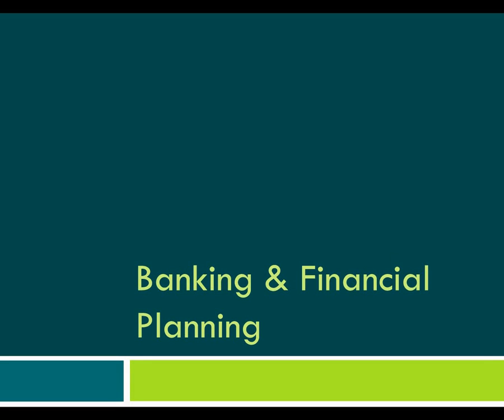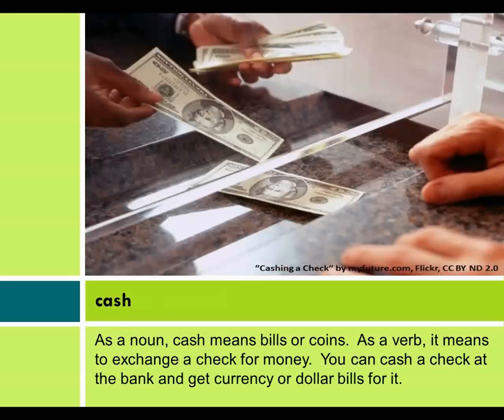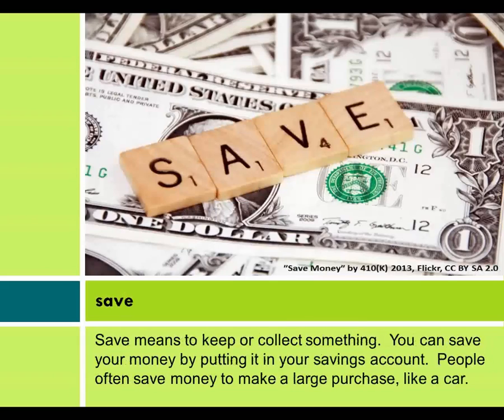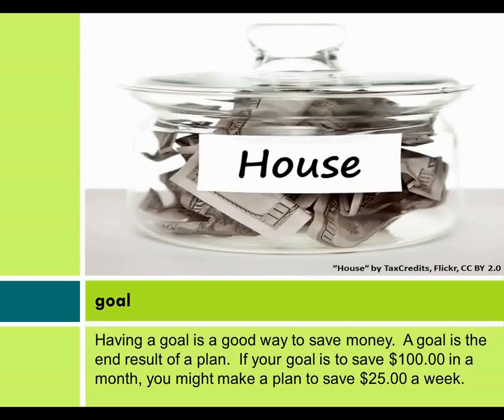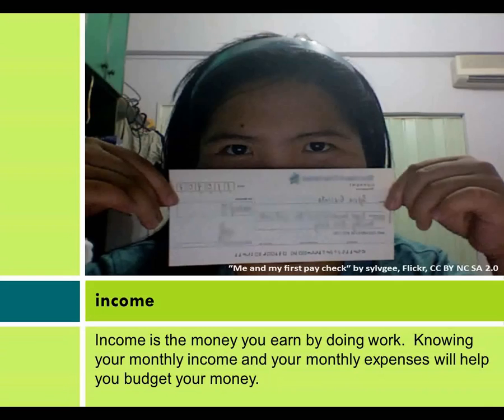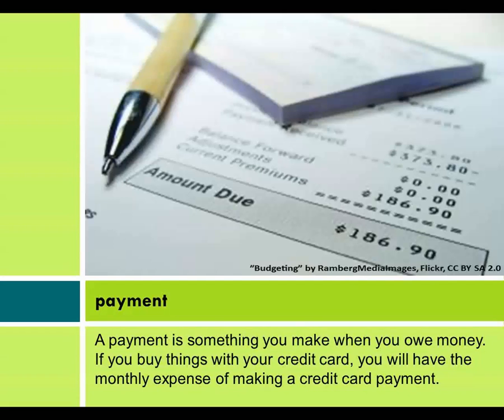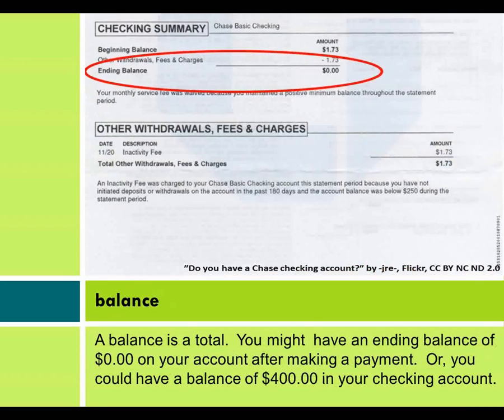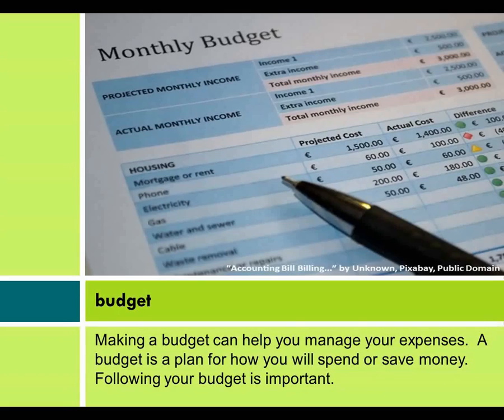Money Management: Banking & Financial Planning